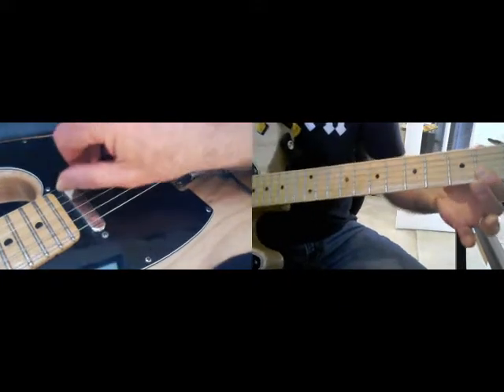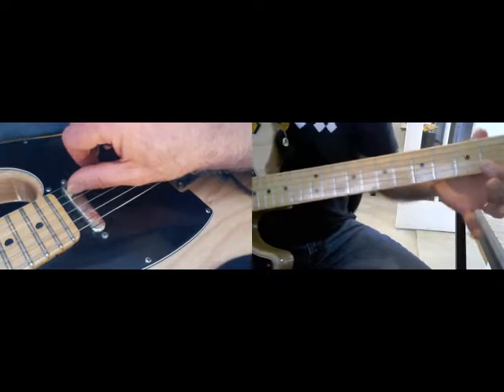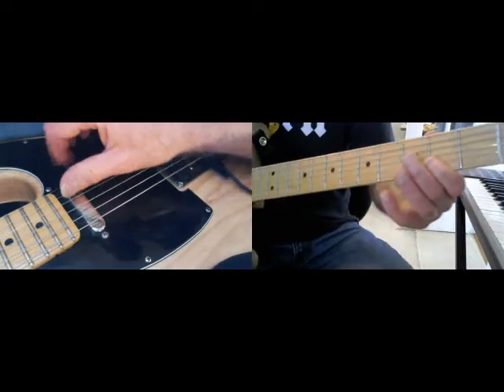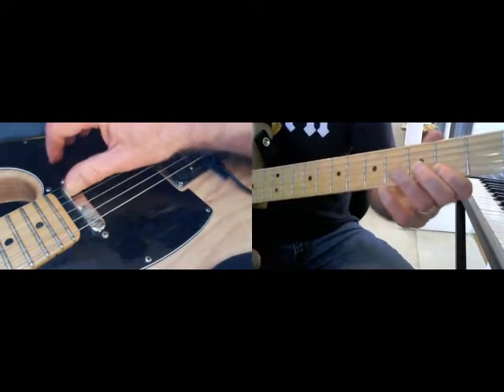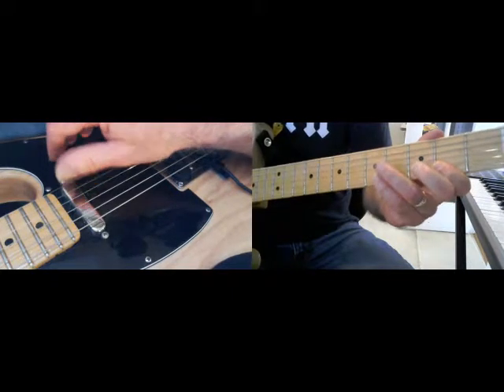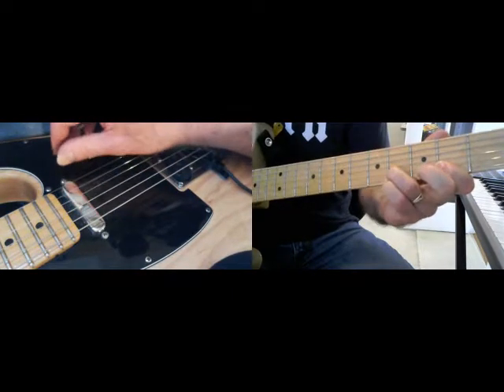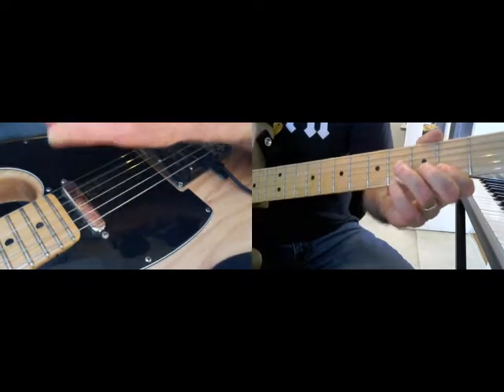Paul Elwood, Guitar Coach:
Demo Videos for technique, tools and generally, having fun playing guitar. This one is for strumming the chords to "Talledega"